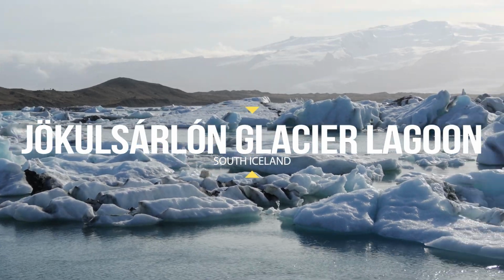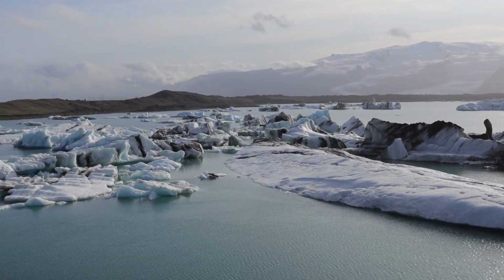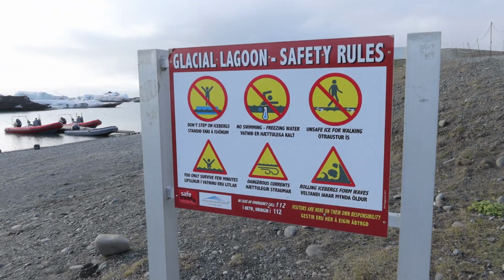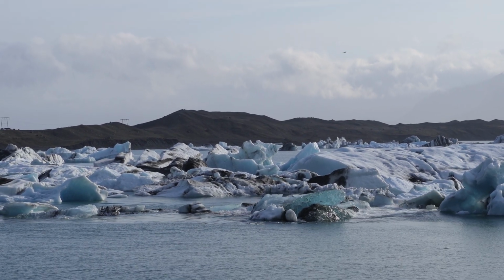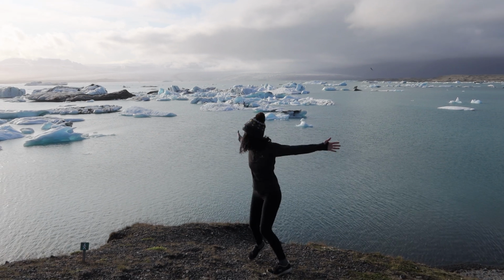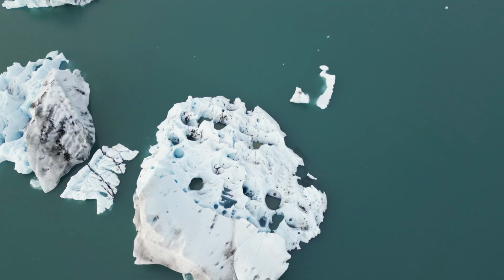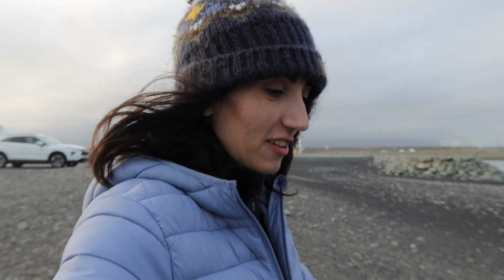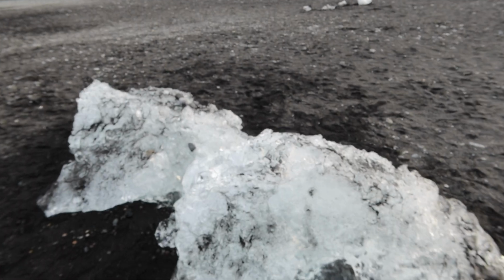South Coast, Iceland: Jökulsárlón Glacier Lagoon And Diamond Beach (Best Place To Visit In Iceland)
Visiting Jökulsárlón Glacier Lagoon in South Iceland is an experience that transcends mere sightseeing—it’s an encounter with the sublime forces of nature and a journey into a landscape of surreal beauty.

Situated at the edge of Vatnajökull National Park, Jökulsárlón is the largest and most renowned glacier lagoon in Iceland, offering visitors a spectacle unlike any other.

Jökulsárlón Glacier Lagoon was formed from the melting waters of the surrounding glaciers, a vivid testament to the dynamic nature of Iceland's landscape.

The lagoon is continuously fed by the calving of Breiðamerkurjökull glacier, a process where ice breaks off from the glacier and drifts into the lagoon, creating icebergs of varying sizes, shapes, and hues of blue and white, tinged with black ash from ancient volcanic eruptions.

After admiring the lagoon, you can cross the street to admire the famous Diamond Beach. Note that both sides (of the bridge) are called Diamond Beach, so depending on the season, there can be small pieces of ice on both of them. But when I was there, there was ice on only one side, the beach, after you cross the bridge. You only need to pay for parking once, and it's valid for both parking lots.

Planning a Trip to Iceland: A Comprehensive Guide

7-Day Itinerary In Iceland: A Complete Ring Road Trip

The Secrets Of A Cheap Iceland Holiday: A Budget Traveler's Guide

How to travel cheap to Europe?